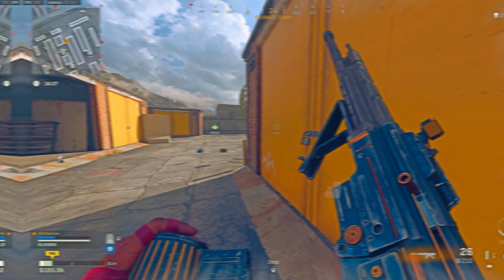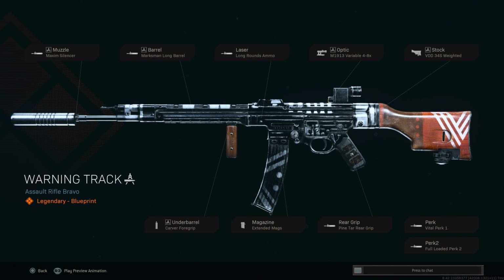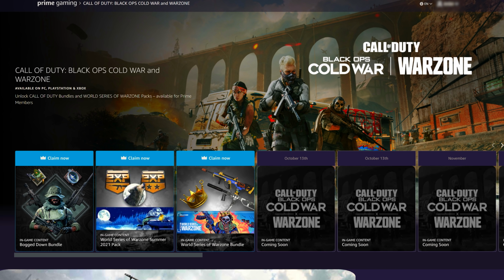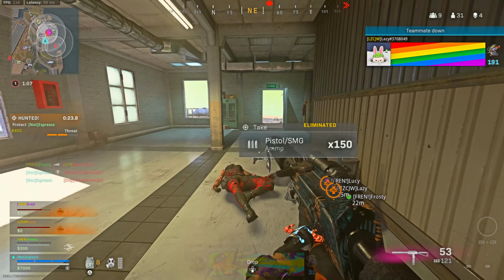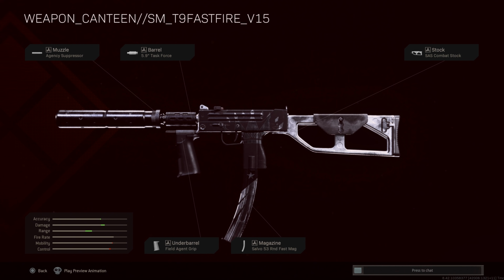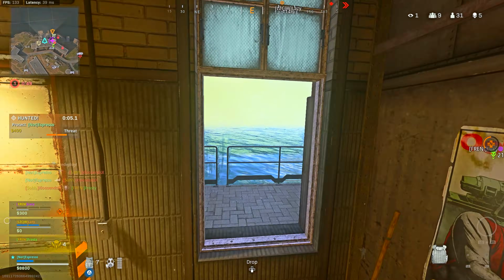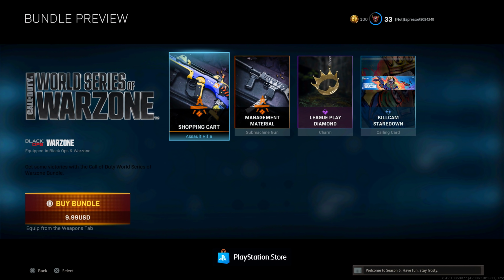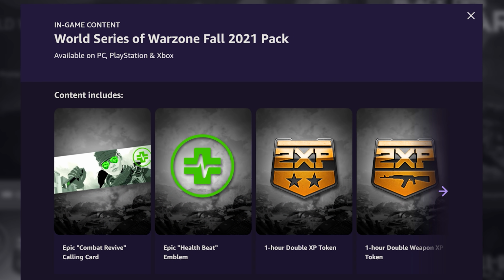The 6 FREE, EXCLUSIVE WARZONE BLUEPRINTS Are A Little Different With Season 6...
Call of Duty Warzone and Black Ops Cold War have a long-standing history this year of offering up some free blueprints to players who, for no added cost, can redeem these items just by simply logging into and playing Warzone and Black Ops Cold War. Season Six (6) is a little different however as there’s not as many free-standing blueprints this season, but the ones that are available are a bit grander in nature. Today we’re going to be examining the free blueprints of the STG-44, M1 Garand, as well as two you may have randomly gotten and forgotten all about for the FFAR and Mac 10.

Today we’re examining what is likely the final drop in terms of weapon blueprints and free content in Call of Duty Warzone and Black Ops Cold War as Season Six (6) closes out the Black Ops Cold War x Warzone era of Call of Duty this past year. What lies ahead with Vanguard, we do not know, but hopefully we’ll see some more free blueprints given to us along the way! But for now, we’ll examine what we have in Warzone… So… This is the 6 FREE, EXCLUSIVE BLUEPRINTS in WARZONE For a Limited Time... (Warzone Season 6 FREE Blueprints)